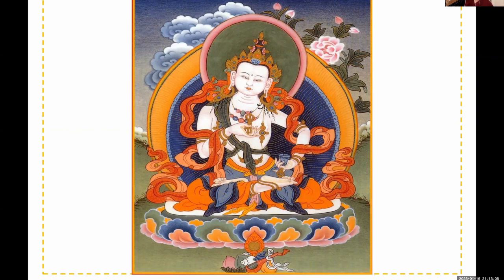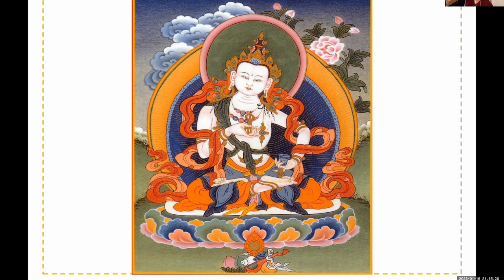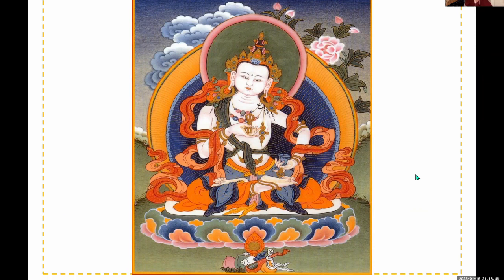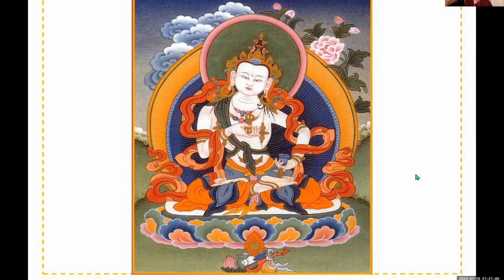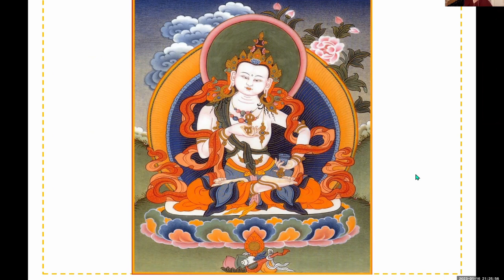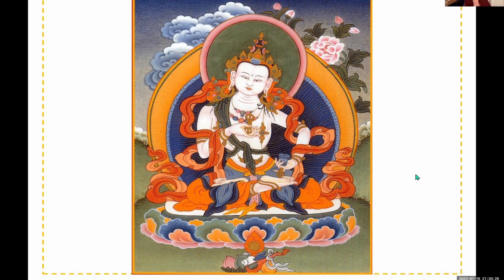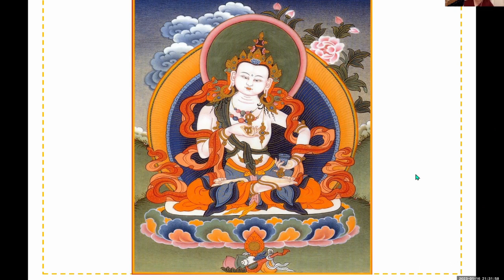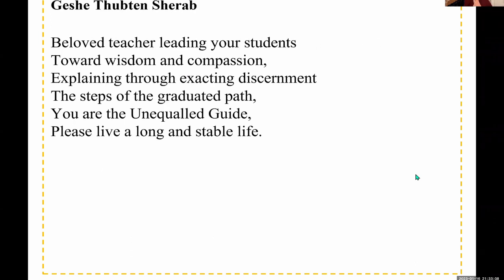Evening Express Meditation